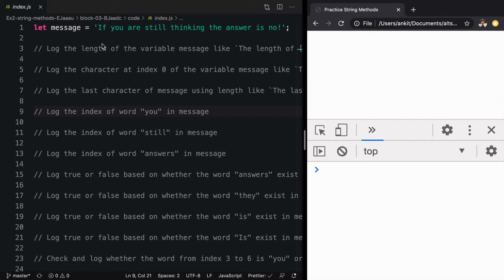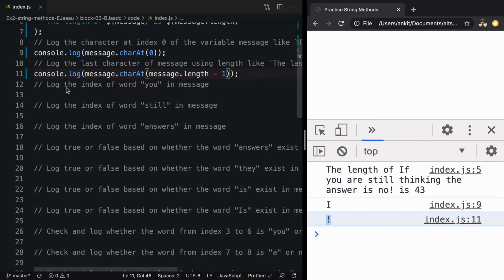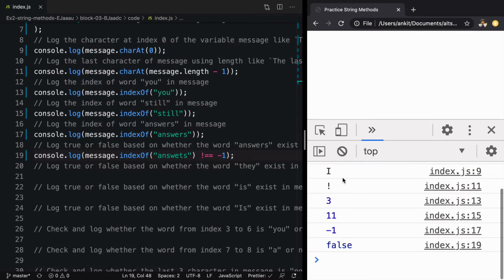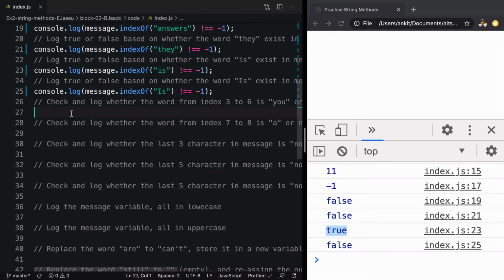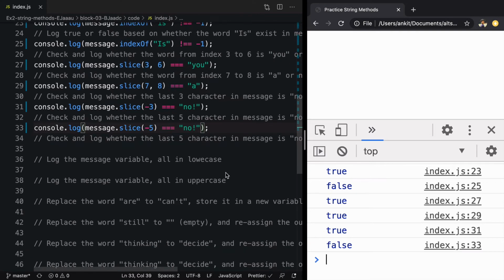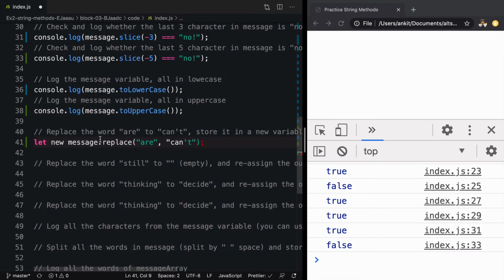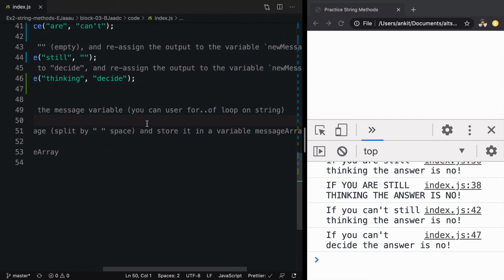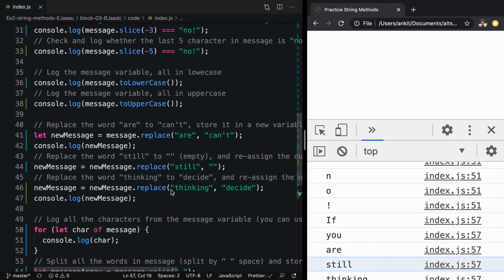Assignment: String Methods in JavaScript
This video walks through a JavaScript assignment focused on string methods. We solve each exercise step by step, covering common string operations like checking length, accessing characters, finding indices, slicing, changing case, replacing text, and splitting strings.

The exercises include logging the length of a message, character at index, last character using length, index of a word, checking existence of a word with indexOf, using slice to extract substrings, converting case, replacing words, and iterating over characters and words with for...of and split. By the end, you'll have a solid grasp of essential JavaScript string methods.

Timeline
0:00 Exercise Introduction
0:01 Log length of message
0:46 Log last character using length
1:33 Check index of 'answers'
2:19 Check existence of 'i'
3:04 Using slice with negative index
3:49 Replace word 'r'
4:35 Further replacements
5:22 Split words